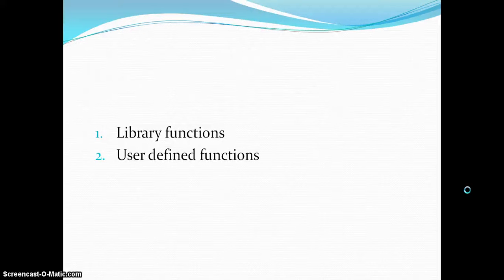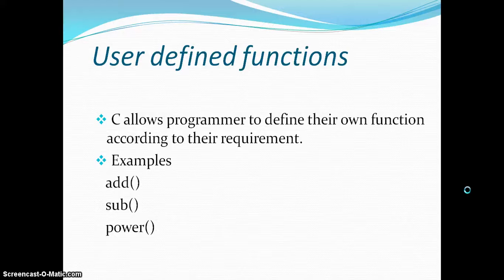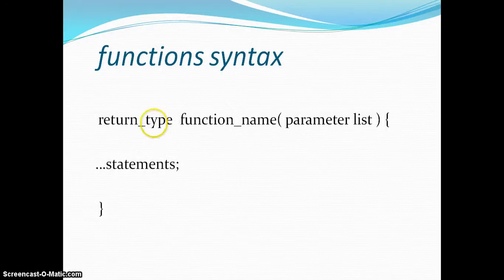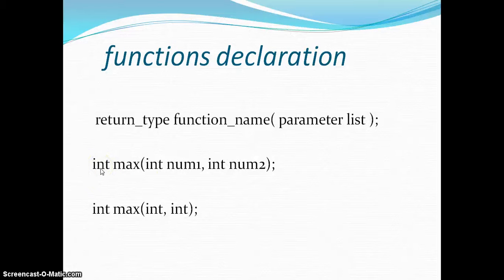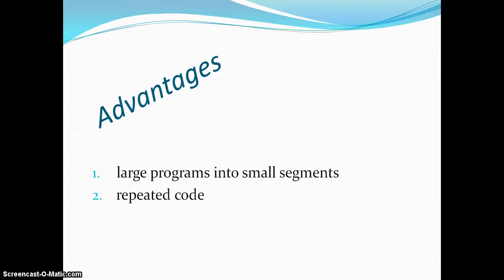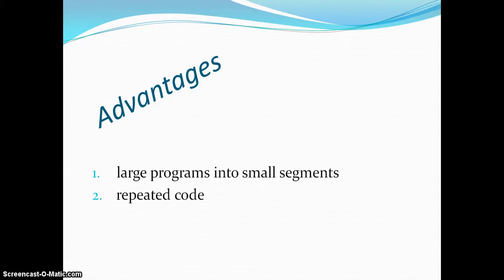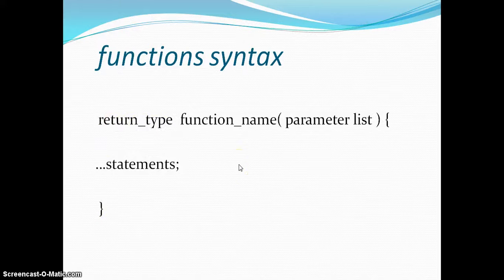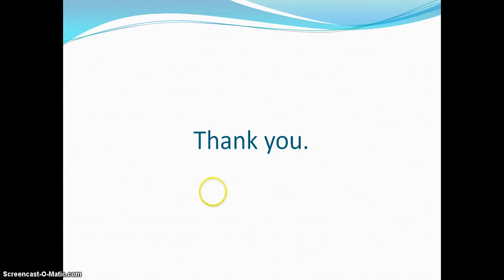Introduction to Function in C++ Programming....